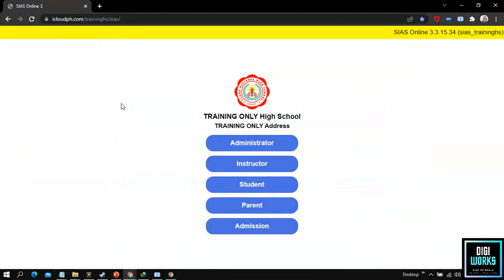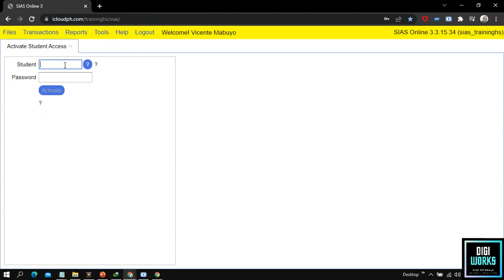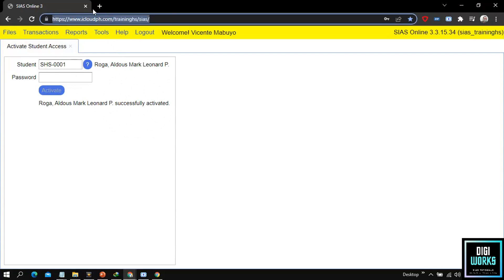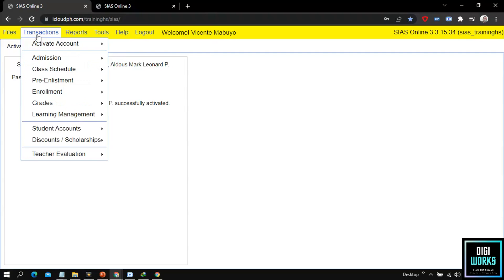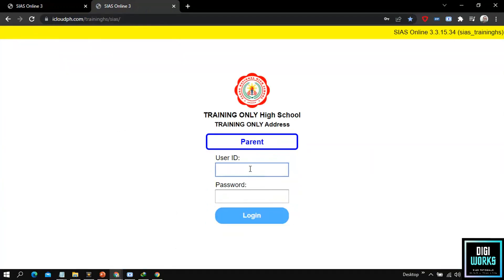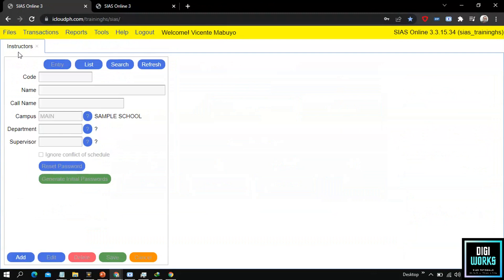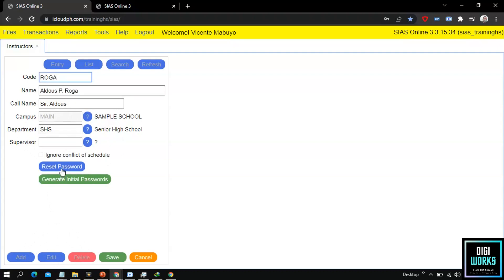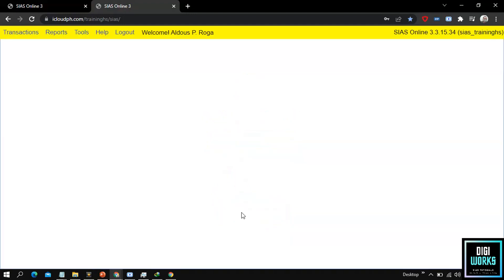SIAS ONLINE (ACCOUNT ACTIVATION)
This video will help us to activate and configure accounts in SIAS ONLINE